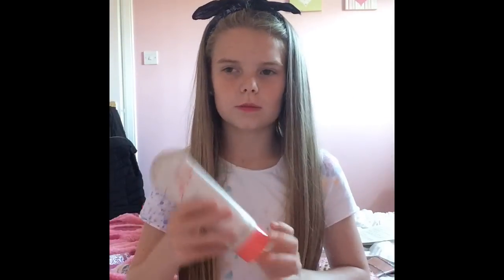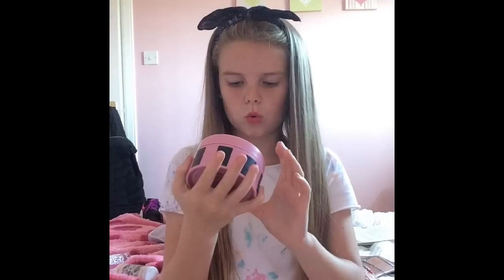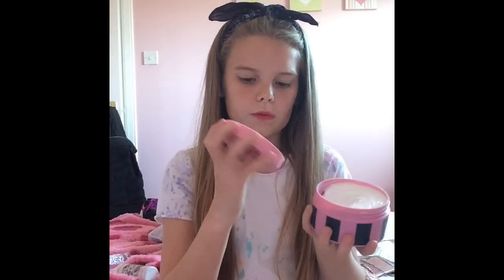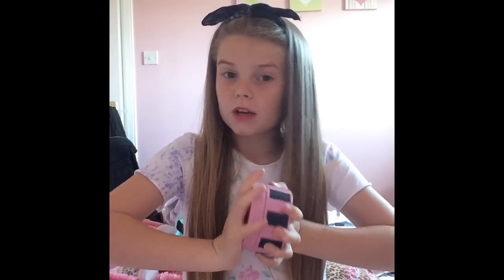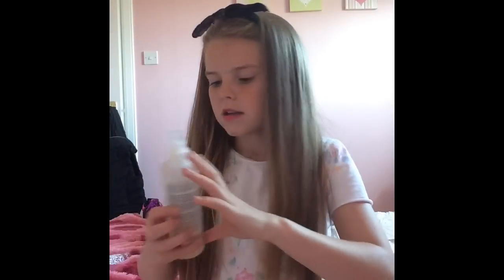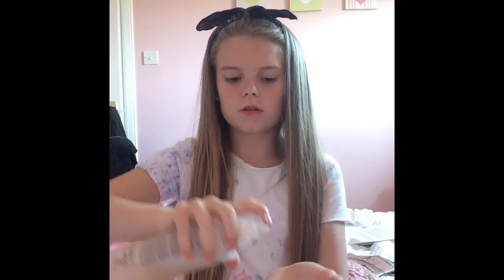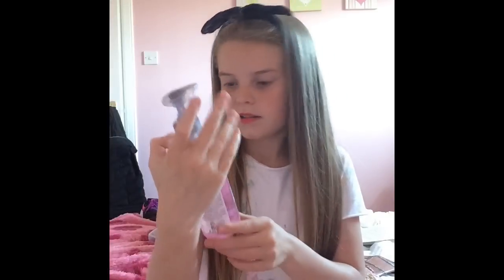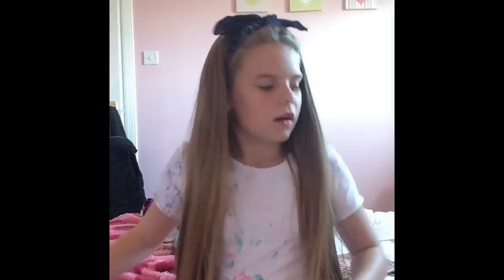Skin care things💖